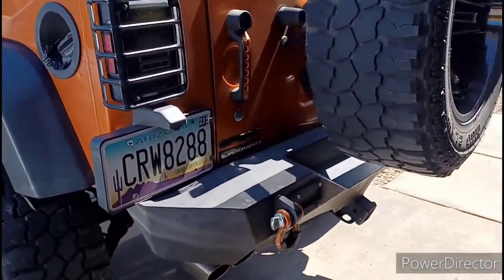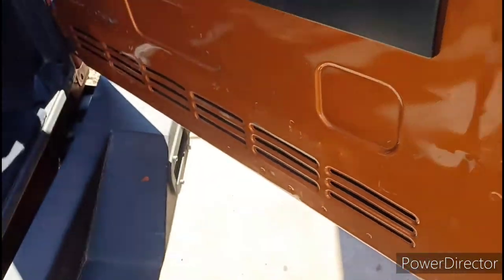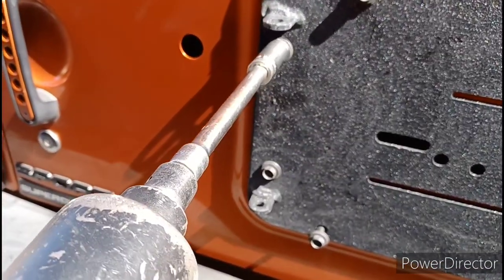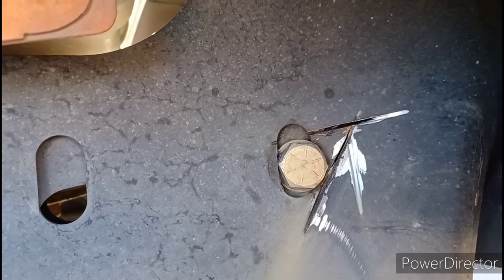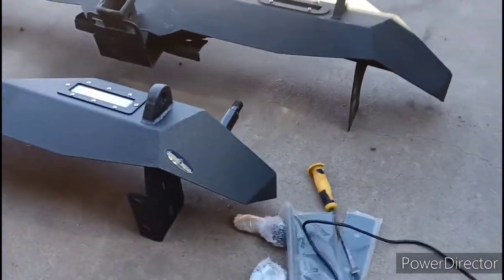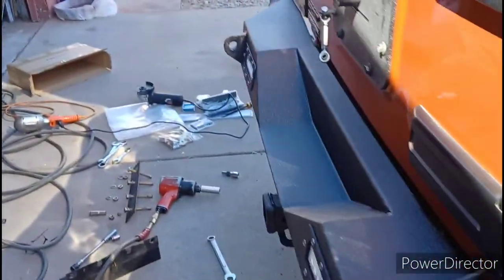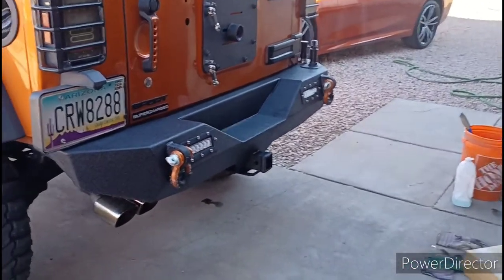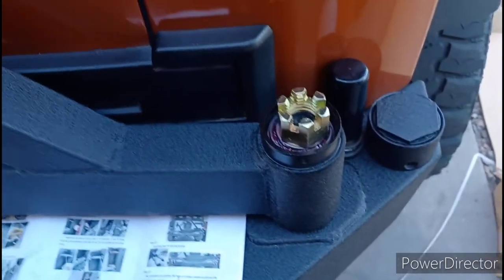Hooke Road Bumper w/Tire Carrier install on 2011 Wrangler JKU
Item: Hooke Road Different Trail Rear Bumper w/Tire Carrier & LED Floodlights (07-18 Jeep Wrangler JK)

I always record in real time, as we all usually can learn small things that I've discovered as I install or dis-assemble things. Small, hidden issues that you'd never think about - until it happens! LOL! That's the story of my life, and I make sure to put them in my videos to save YOU the same issues I may have had.